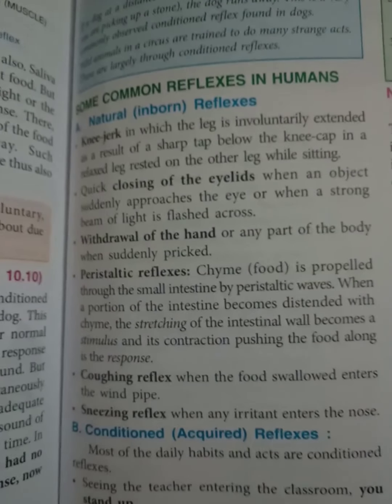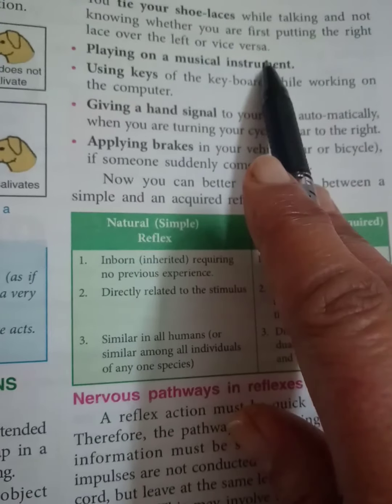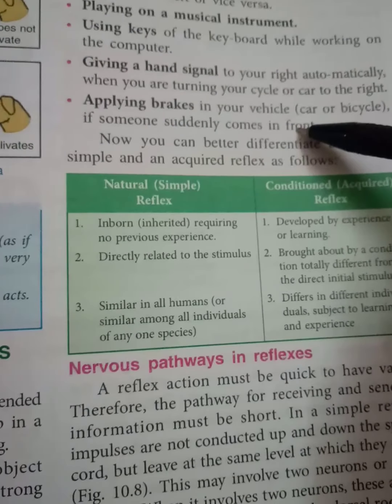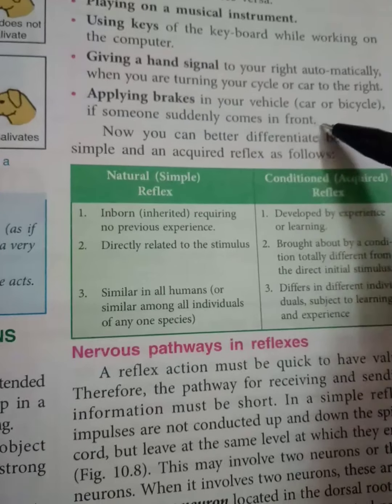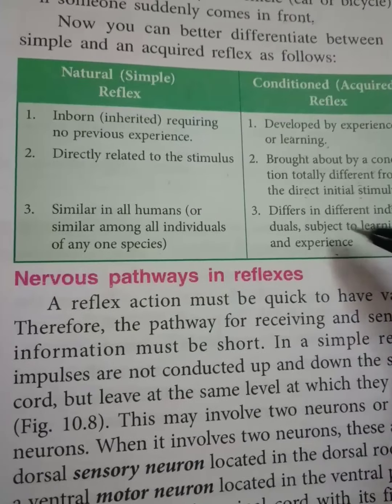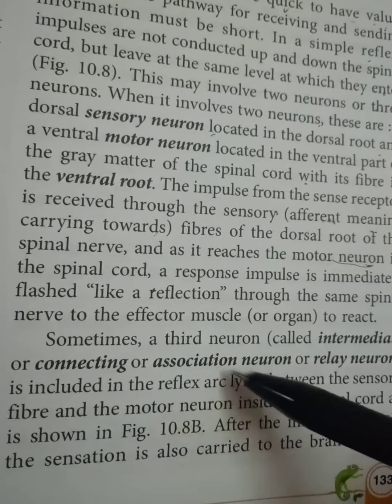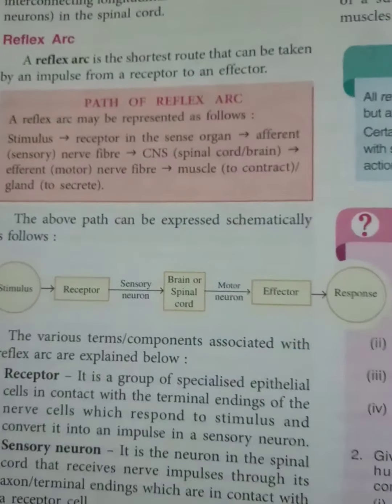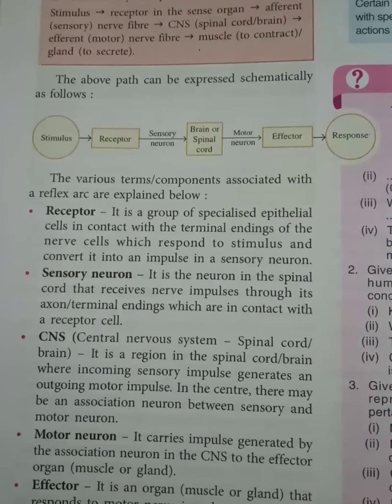10th, Nervous system video 9